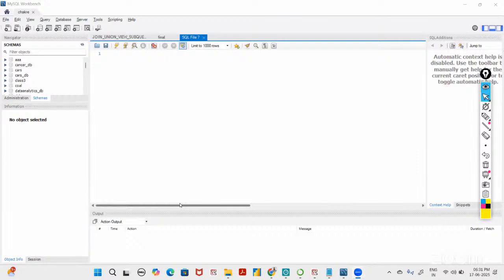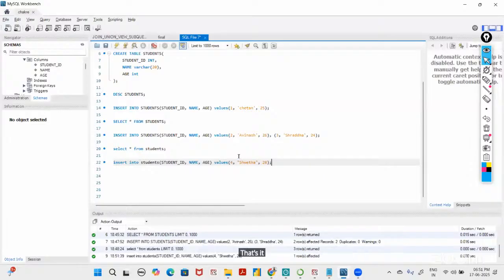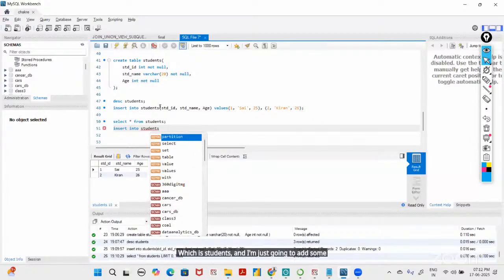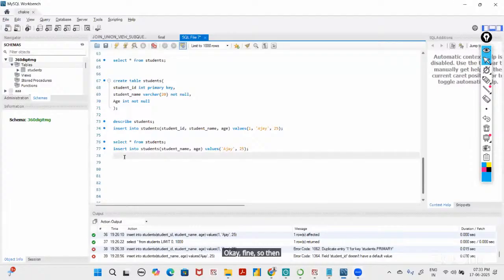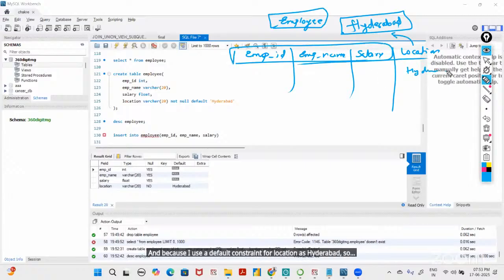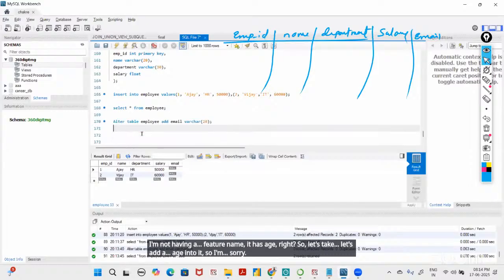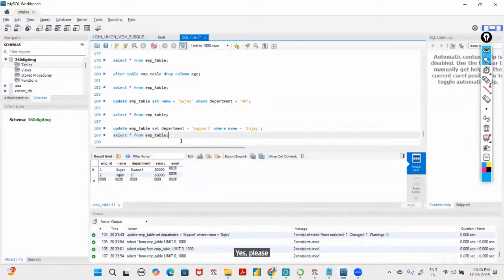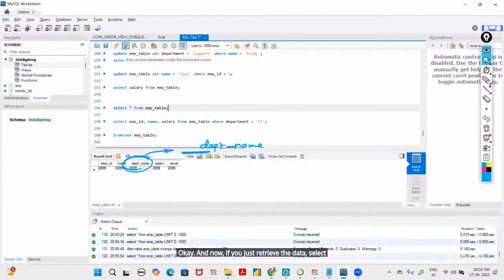SQL for Data Management | Day 1 | 360DigiTMG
Kickstart your journey into data management with SQL fundamentals!
Learn essential commands, data types, and real-world applications on Day 1.